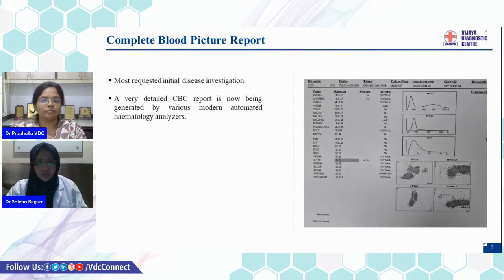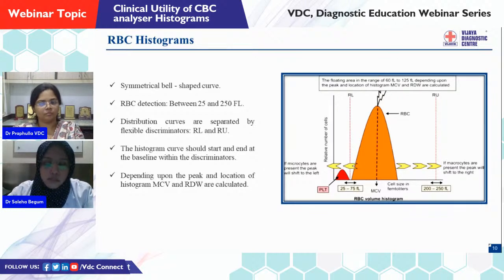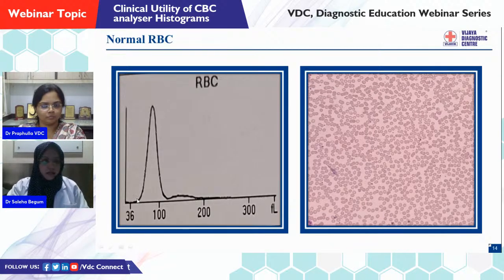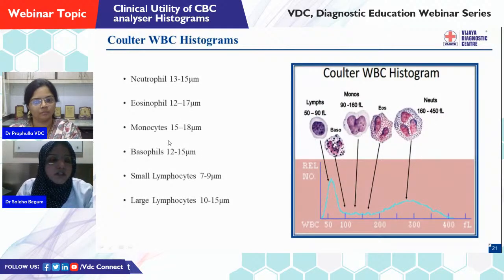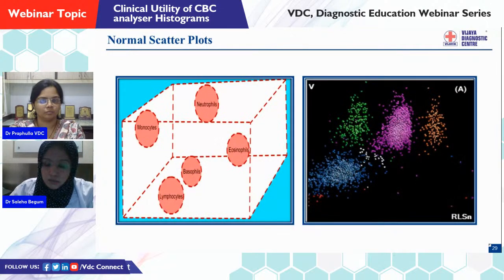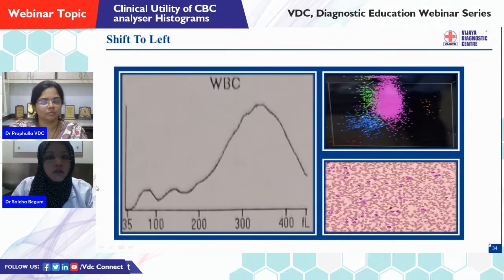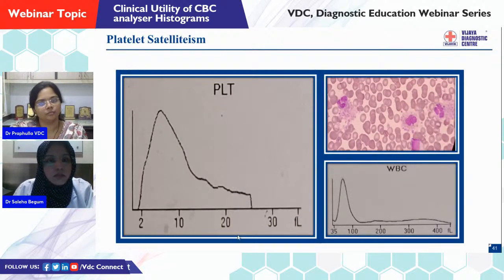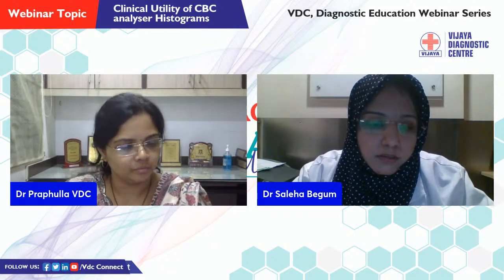Clinical Utility of CBC analyser Histograms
Live discussion on “Clinical Utility of CBC analyser Histograms” on 27th February 2024 (Thursday) at 4PM IST.

Key Panelists:

Speaker: Dr Saleha Begum. MBBS, MD (Pathology)
Consultant Pathologist
Vijaya Diagnostic Centre, Hyderabad

Moderator: Dr SP Naga Praphulla, MBBS, MD (Pathology)
Consultant Pathologist